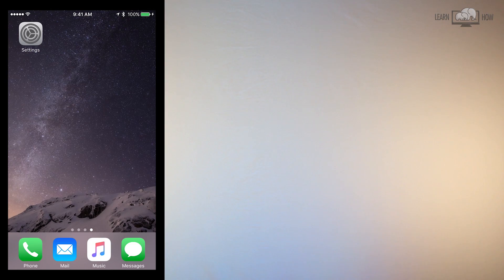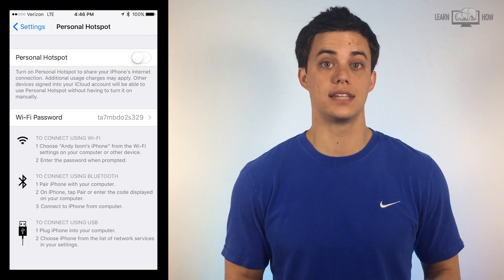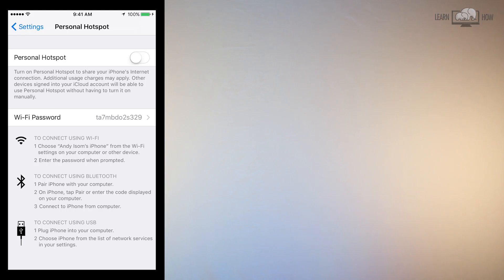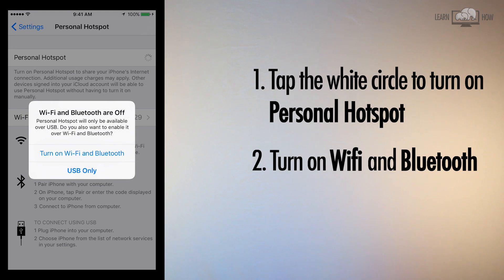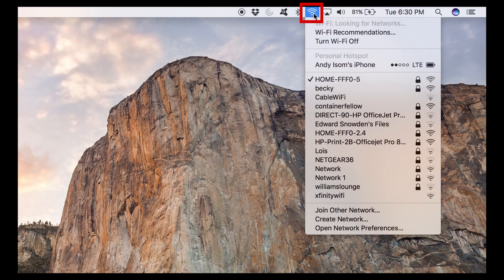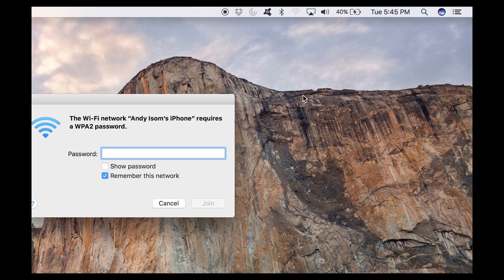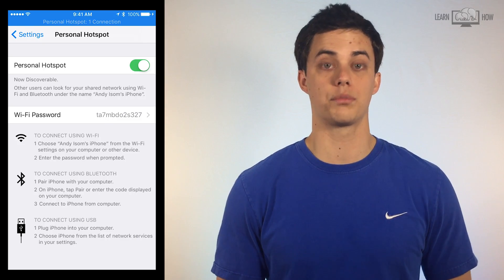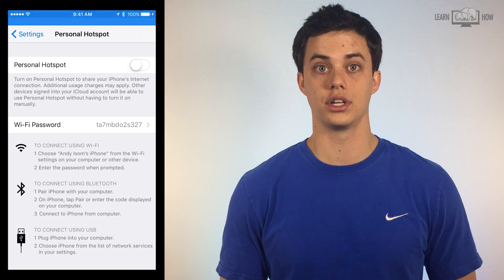How to Turn On iPhone Personal Hotspot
In this iPhone tutorial, you'll learn how to set up your iPhone as a Personal Hotspot to connect another device to the internet. This is helpful when a Wifi connection is not available, but you need to connect another device, such as an iPad or Macbook to the internet. Using your iPhone as a Personal Hotspot basically turns your phone into a wireless router. In order for your iPhone to act as a Hotspot you will need a 3G or 4G LTE data connection on your iPhone. In order to have the Hotspot work, you will need to have both Bluetooth and Wifi activated on your iPhone. This iPhone tutorial applies to iPhone 5, iPhone 6, and iPhone 7, as well as S and Plus models.

We recommend only using this in emergency situations, as extended use will use a lot of cellular data. Also avoid downloading large files or streaming audio or video, as these will also use a lot of cellular data.